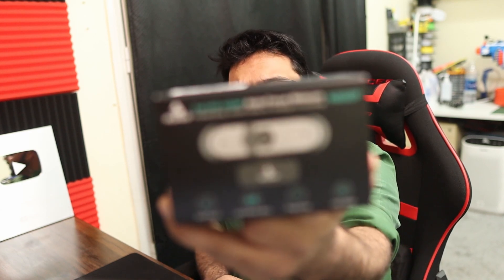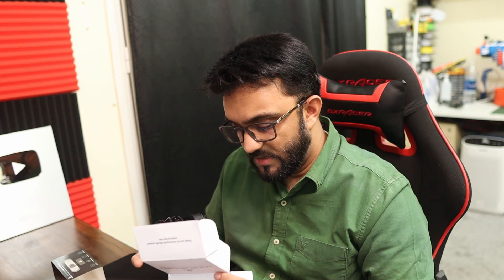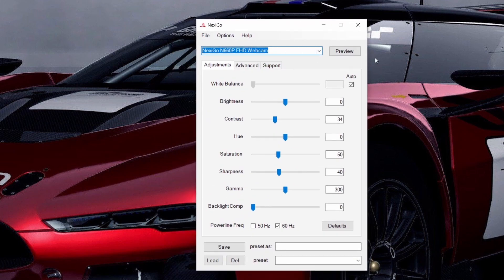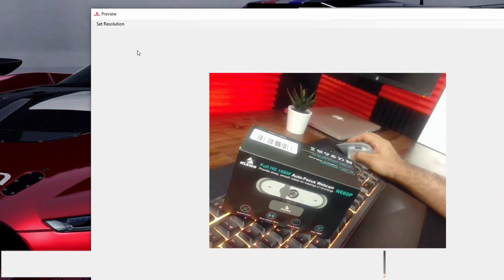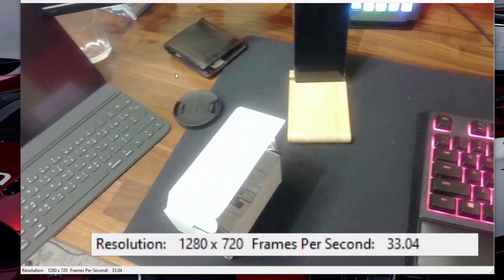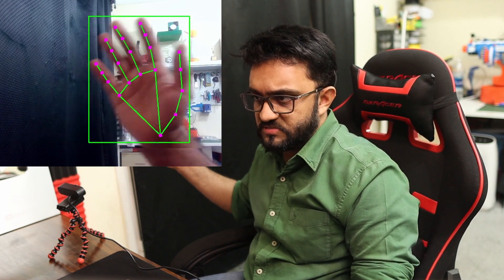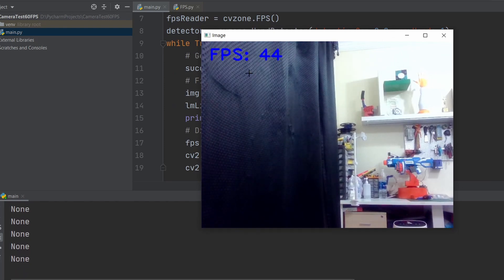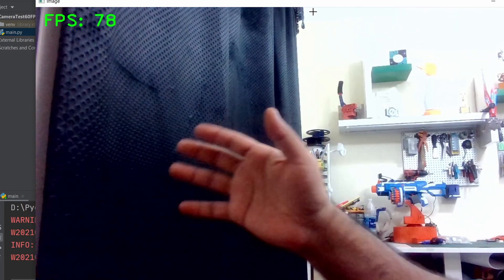60 FPS Webcam for Computer Vision | Is it worth it?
In this video, we will test out a 60 FPS webcam and see if it is suitable for computer vision applications.

Premium Courses:
✔️ Computer Vision Game Development Course: